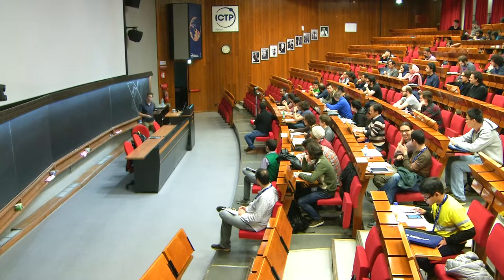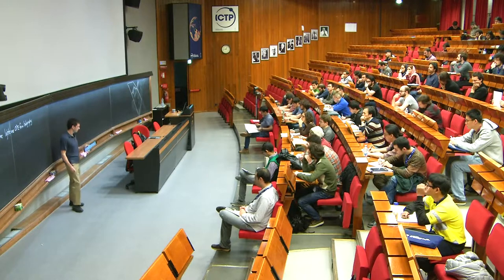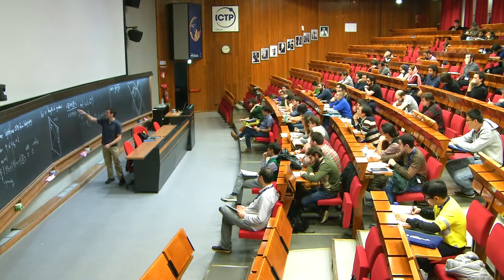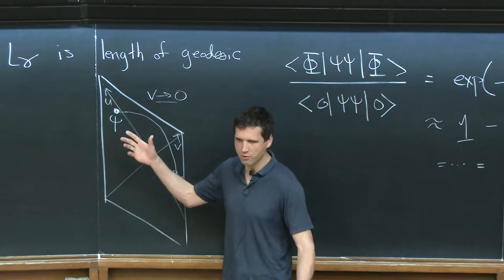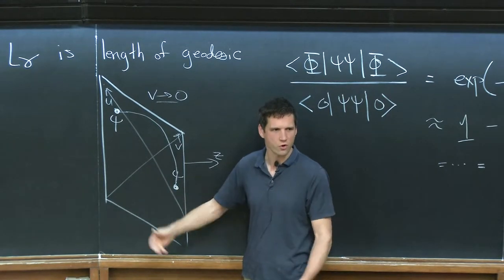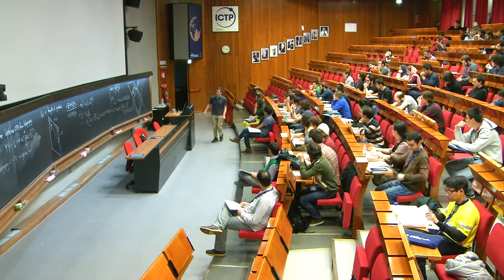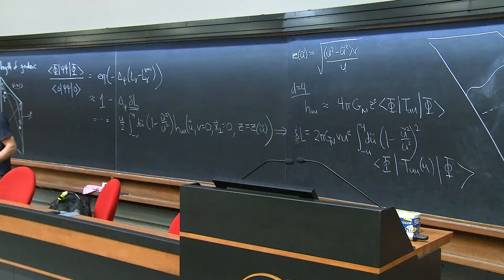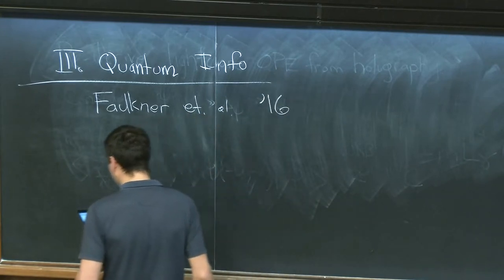The Averaged Null Energy Condition in QFT - Lecture 4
Speaker: T. Hartman (Cornell University)
2018_03_17-09_00-smr3193